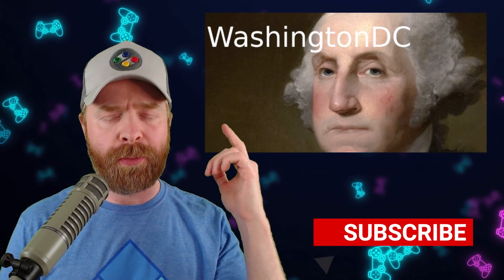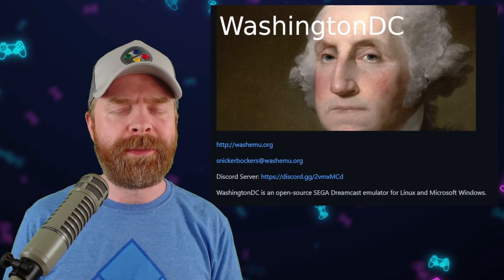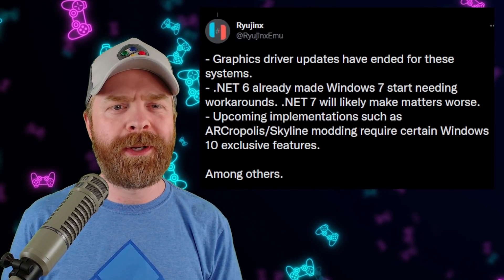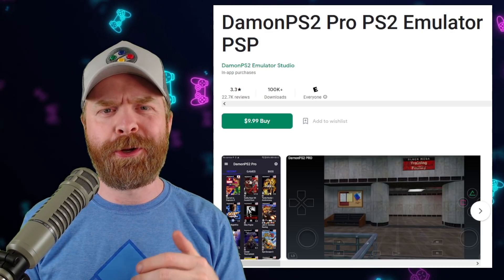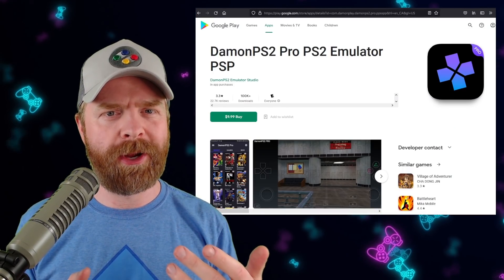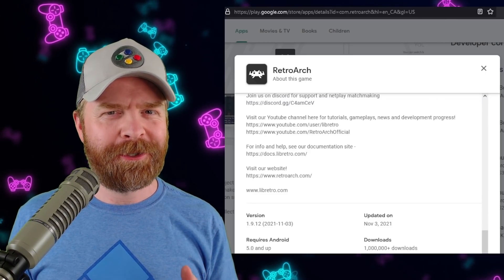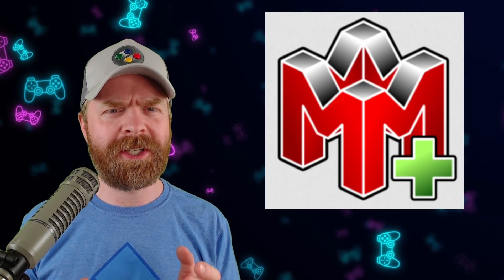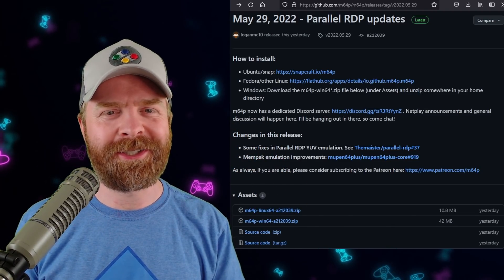Damon Switch, Skyline, N64, RetroArch and More: Emulation News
Hey all! In this video we go over the latest and greatest in Emulation Updates, News and Tips! Emulators and systems covered in this video: M64P (N64)... Skyline, Ryujinx, Damon Switch (Nintendo Switch), Washington DC (Sega Dreamcast) and RetroArch

0:00 WashingtonDC gets CHD support
0:59 Ryujinx PSA
1:41 Skyline Improvements
2:05 Damon Switch releasing soon?
3:11 RetroArch Expansion and Updates
4:14 M64P Minor Updates